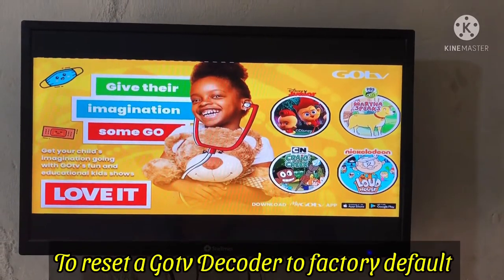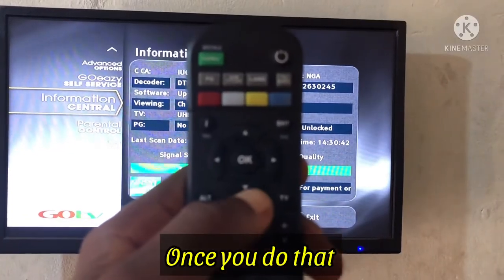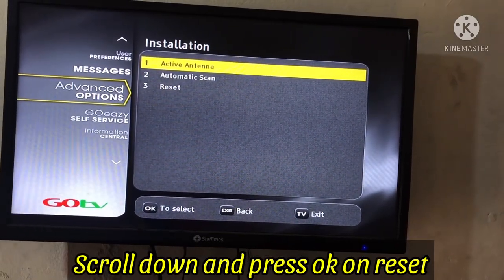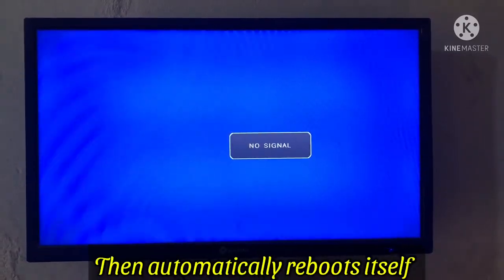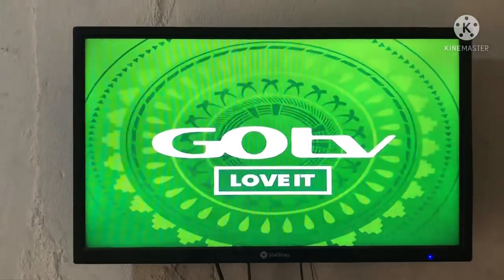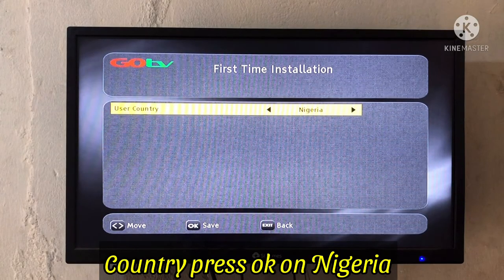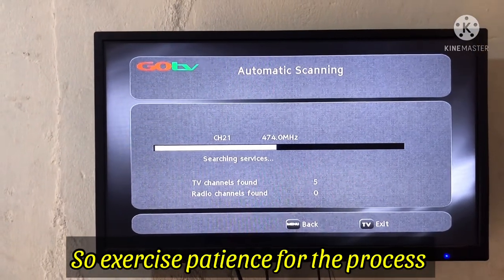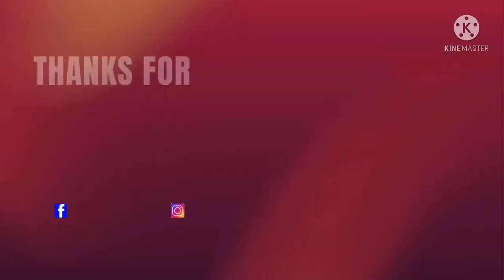How to Reset your Gotv Decoder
For personalized services join

If you paid and it’s not working, clear E16 error message by doing this on Gotv: